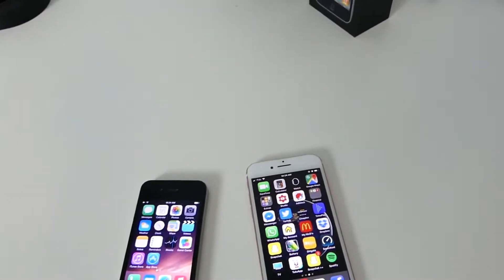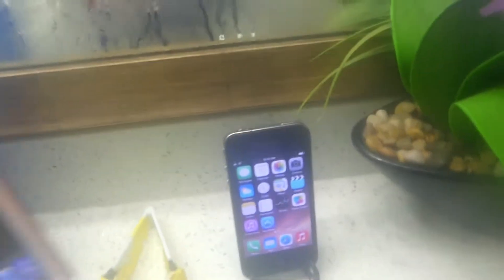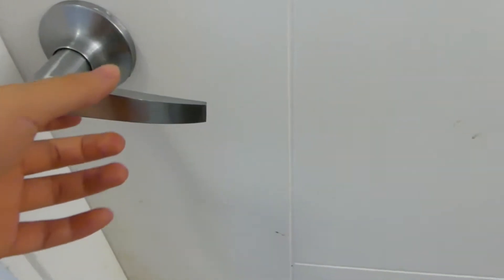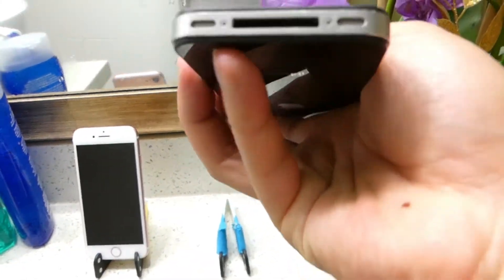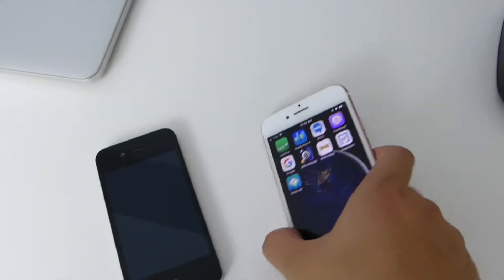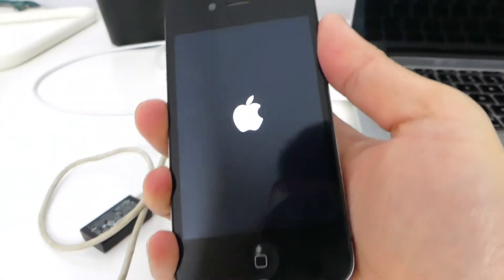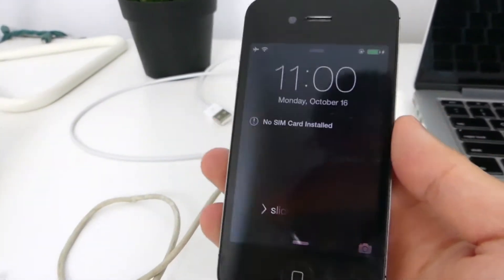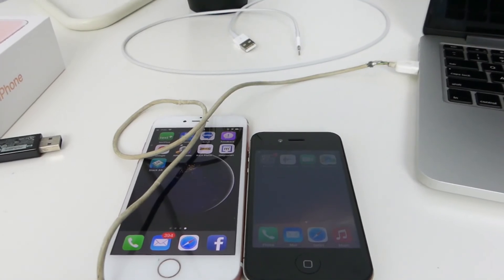iPhone 7/8 Water Vapor Steam Test! iP67 Will it Survive?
The iPhone 7 and iPhone 8 are water resistance but how about stream resistant? We all know that water vapours are much smaller and can easily go through the grills

Let's see it against a non-water proof iPhone